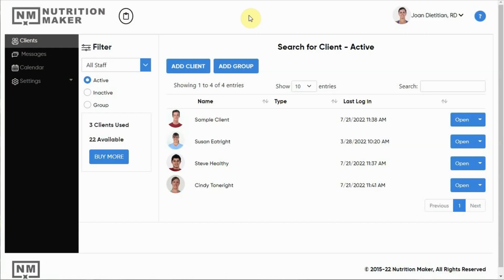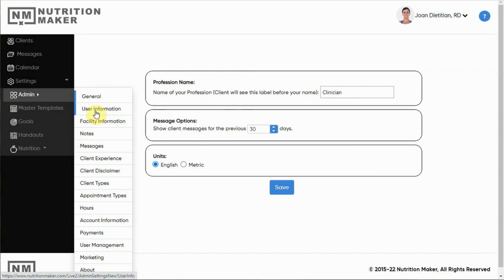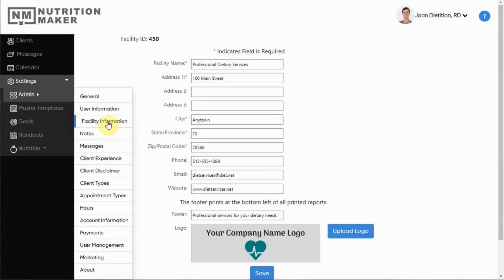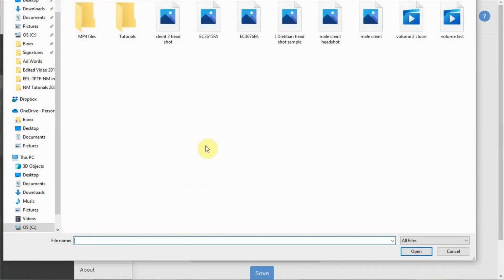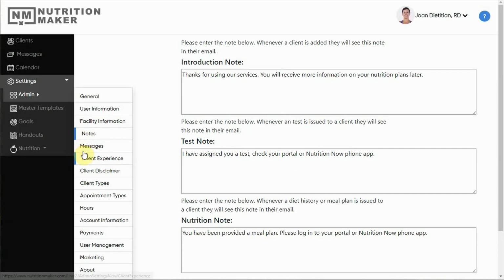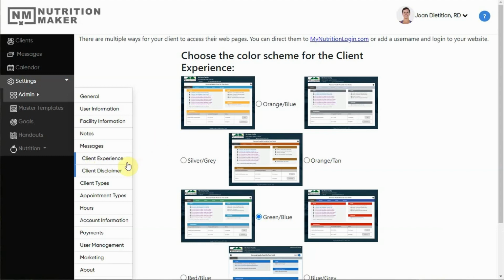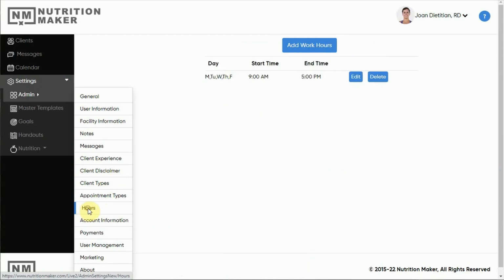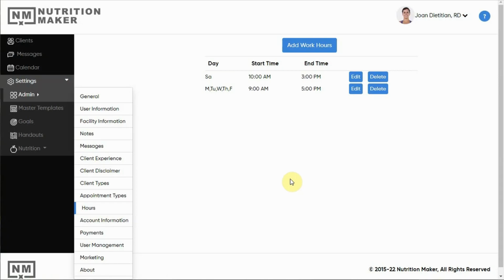Personalize Your Nutrition Maker Software to Establish Your Brand and Provide Professionalism!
Nutrition Maker software is designed for Personal Trainers, Dietitians, Nutritionists and related health professionals. Provide meal plans and nutrition consults for clients. Our nutrition software provides shopping lists and recipes. Help your clients eat properly and maintain a healthy lifestyle.

Learning to personalize Nutrition Maker software with your logo can help establish your brand provide a professional look and give your clients confidence in your services.

00:00 Intro
0:16 Description of video
0:41 Tutorial
3:02 Close out